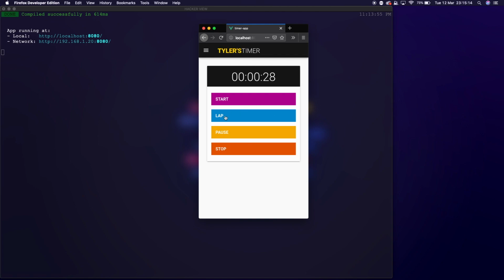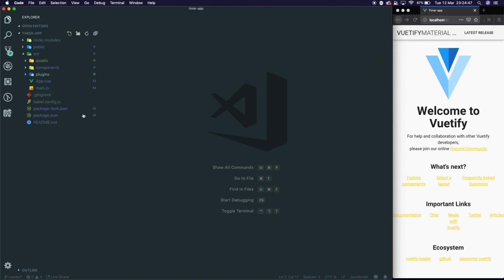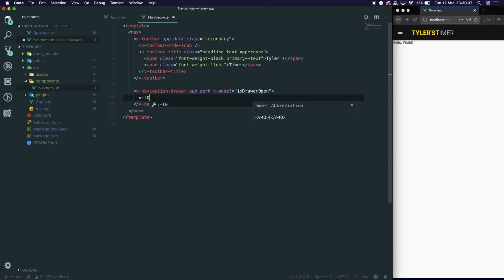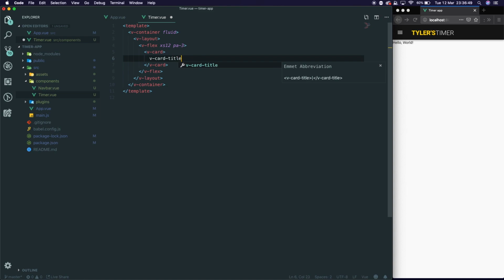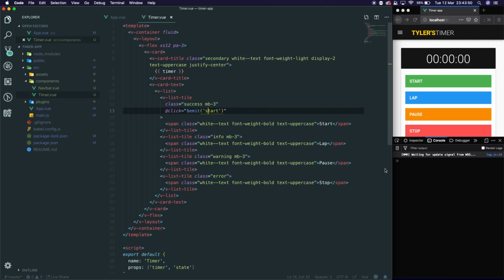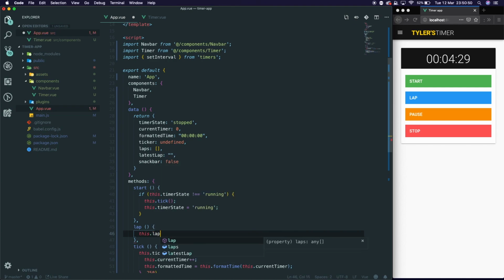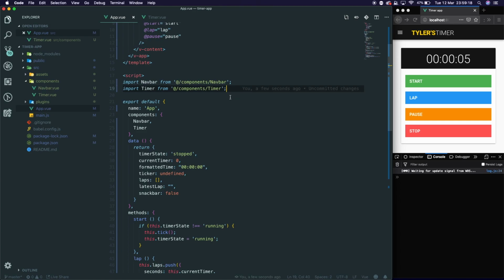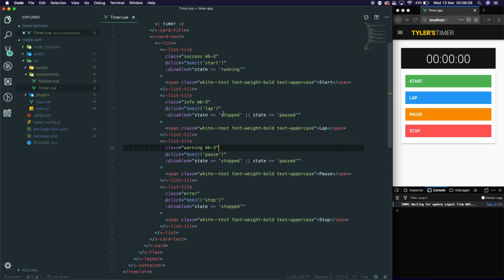How to code a Timer using Vue - State, Vuetify, Themes, conditionals - Day 34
In this video, we use Vue with the Vuetify plugin to re-create the Timer app with laps functionality. We look into custom themes with Vuetify, conditionally disabling elements and more.